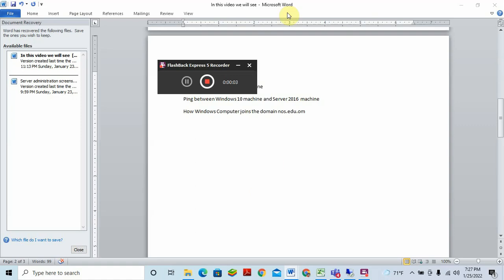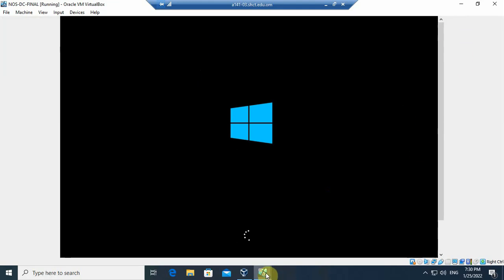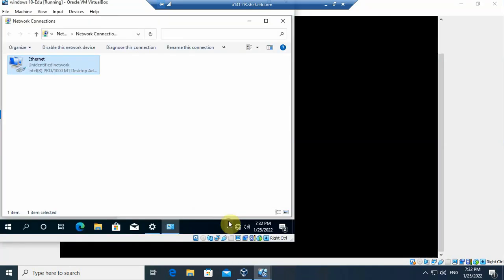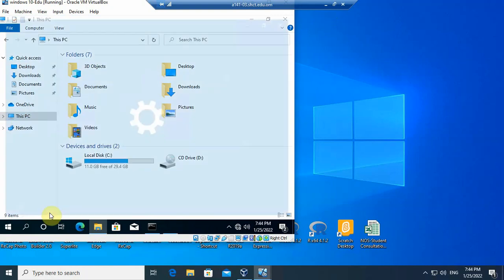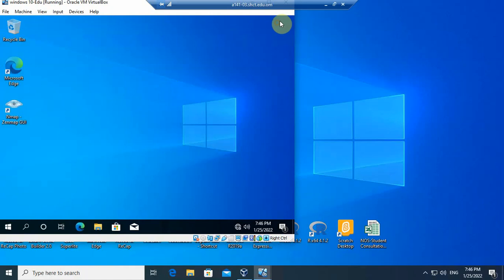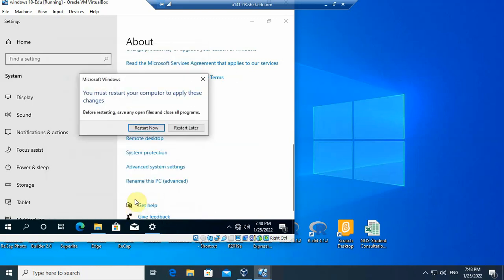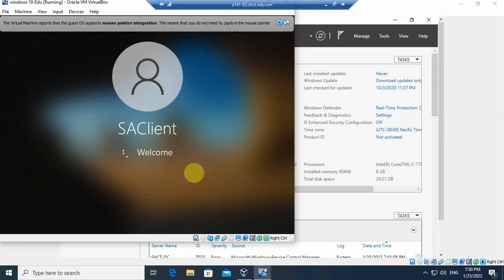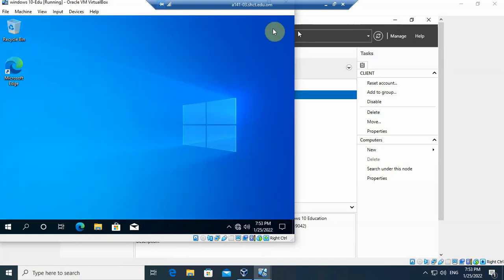SA Activity 2 Windows Client domain join and basic settings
Windows Server 2016 Windows Client domain join and basic settings